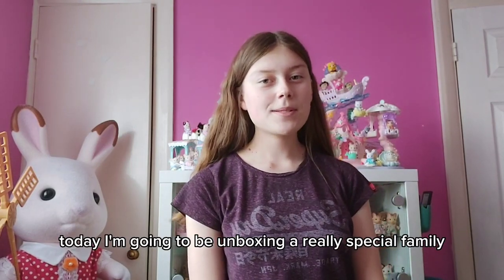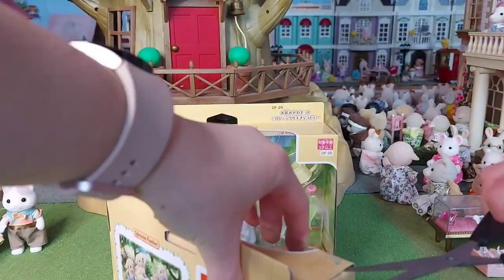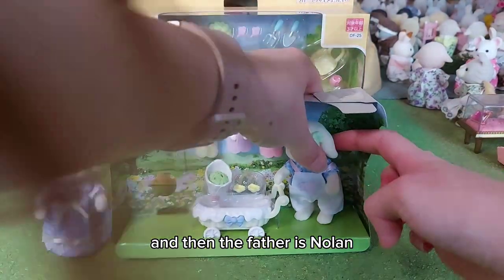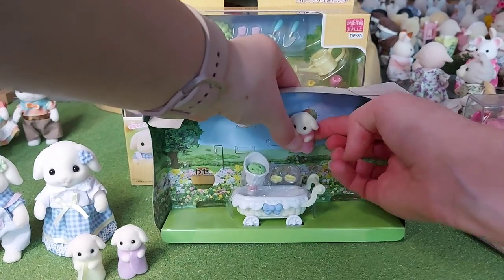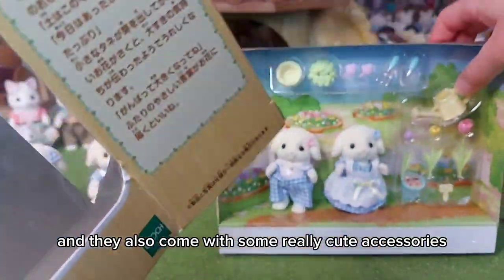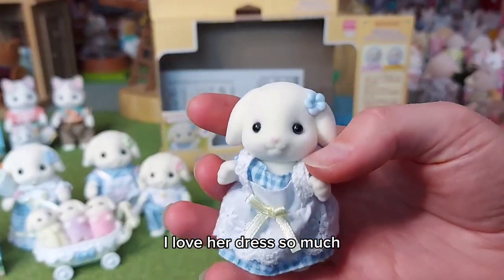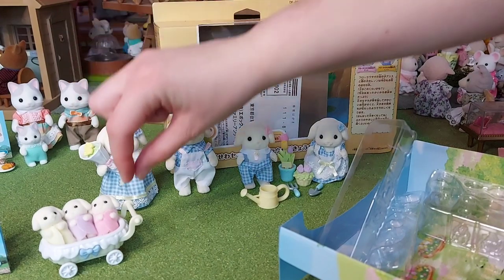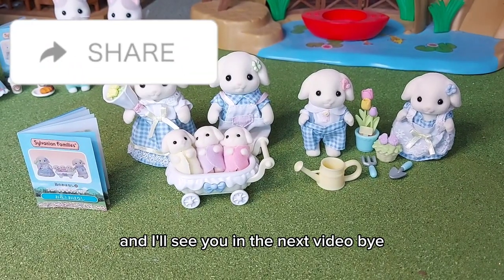Sylvanian Families Flora Rabbit Family & Flower Care Set Unboxing 🌷 New from Japan (Calico Critters)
Sylvanian Families Flora Rabbit Family & Flower Care Set Unboxing 🌷 New from Japan (Calico Critters) | Amy's Animals: Secret Life Of Sylvanians

Hi everyone! Today I am unboxing the Flora Rabbit Family! We imported them from Japan. You can get them from our online store (while stocks last).